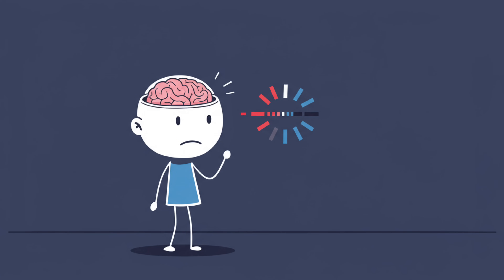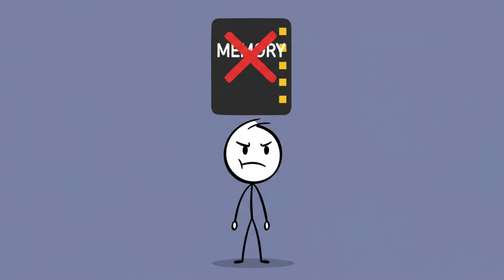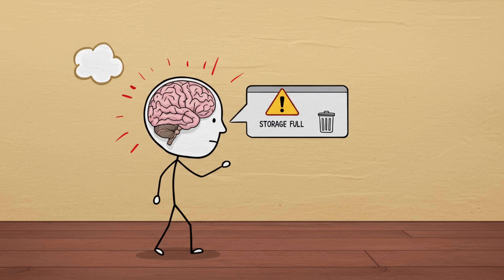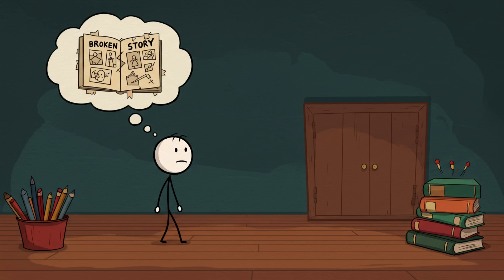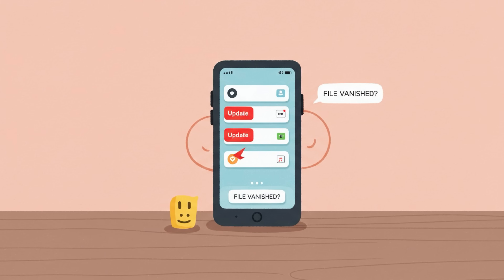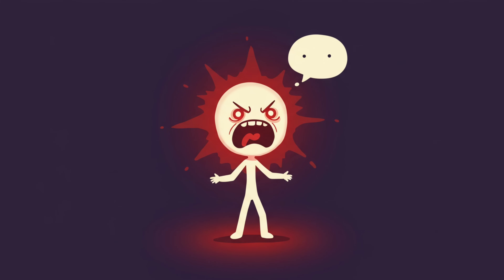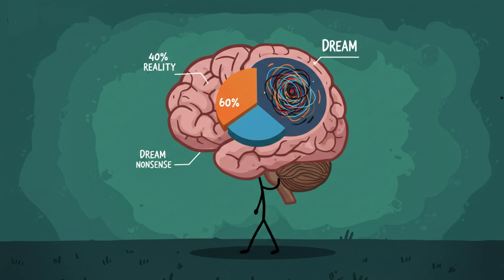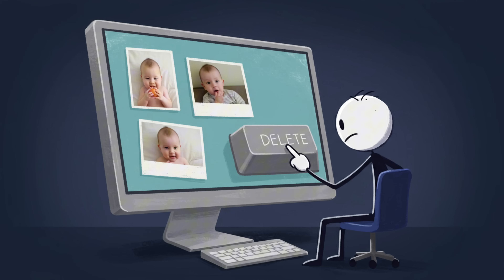Why You Can’t Remember Being a Baby ( Part 2 )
00:00 The Brain’s Slow Boot-Up
01:23 Memory’s Marie Kondo Phase
02:21 No Sense of Time
03:22 Your Brain Was Basically a Construction Site
04:25 Emotions on Max Volume
05:24 Dreams, Reality… Same Thing
06:33 Adult Brain Gaslighting